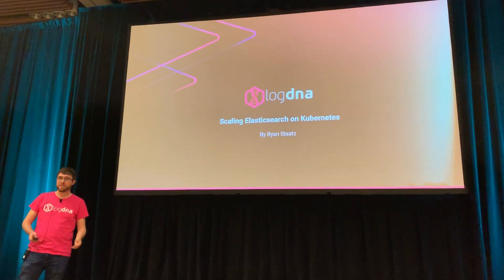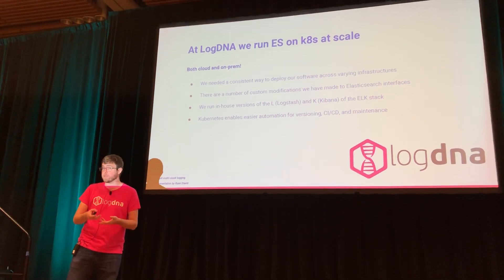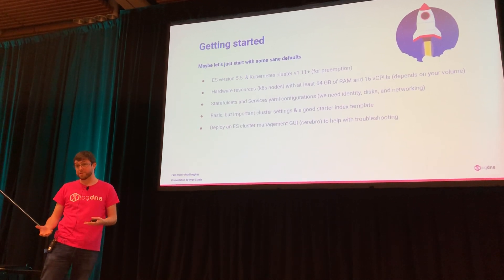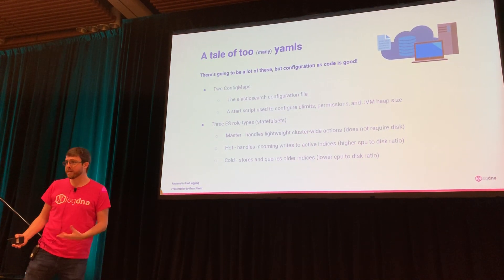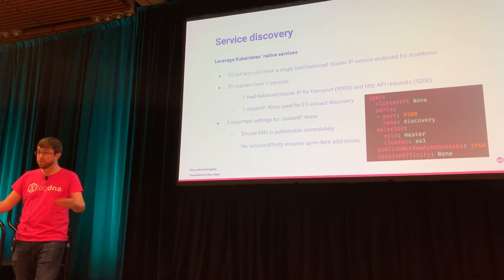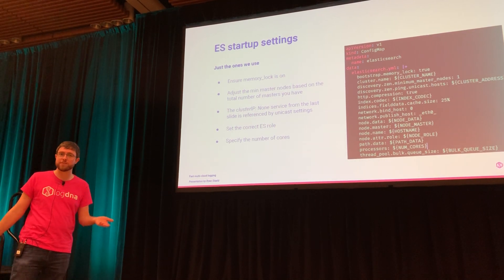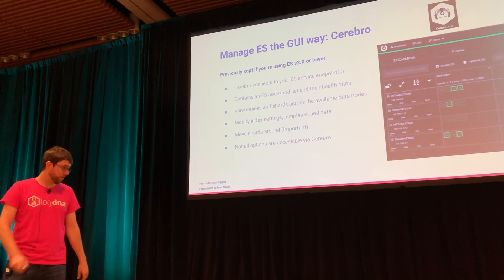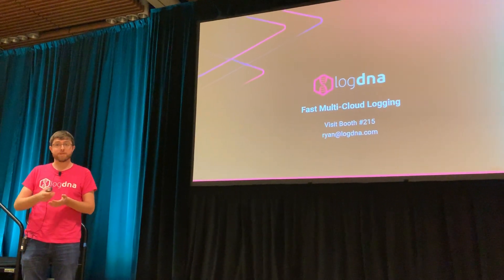Scaling Elastic Search On Kubernetes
We’ve been where you are. We manage both, a large multi-tenant, multi-cloud ElasticSearch-based logging platform, as well as individual, single-tenant, on-premise deployments. Two vastly different workloads, both running on Kubernetes. In this session from Container World 2019, Ryan Staatz, Head of DevOps at LogDNA, will discuss everything from managing small clusters efficiently without breaking the bank, to scaling ElasticSearch beyond petabytes while still being able to sleep soundly at night.